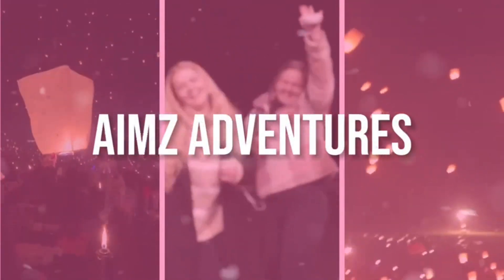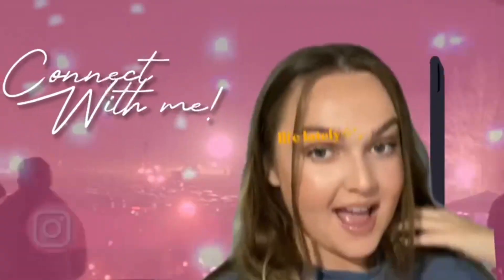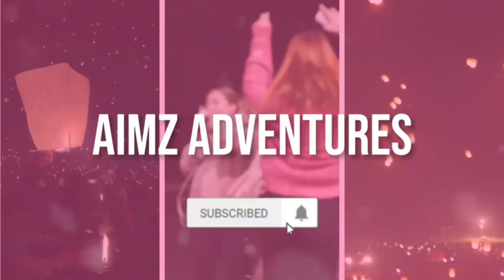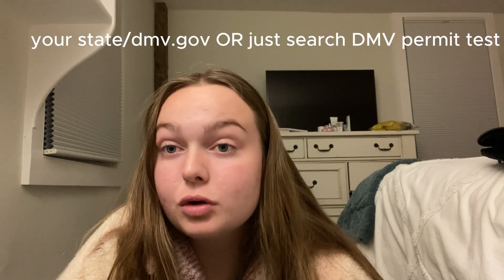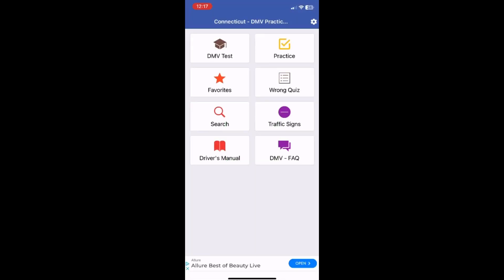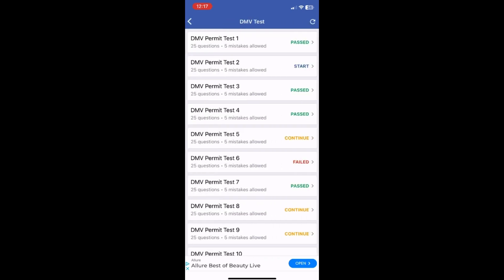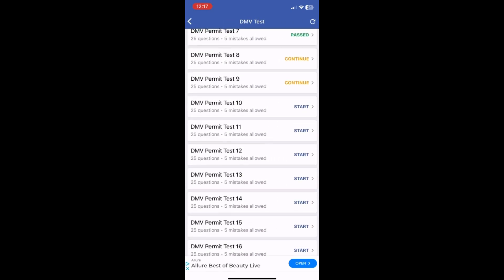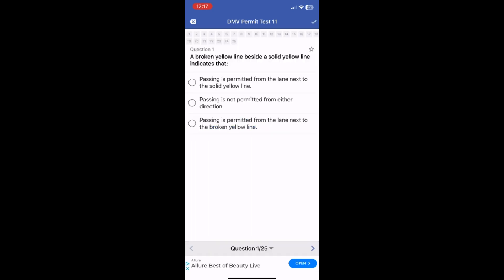GETTING YOUR STATE LICENSE pt1: Au pair Diaries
Hay Guys! This video is for anyone who needs to get their state license put doesnt know where to begin. I am an au pair, therefor, I speak for most au pairs when I give advice in this video, but it could help anyone! Stay turned for follow up videos on the same topic! Enjoy!xx